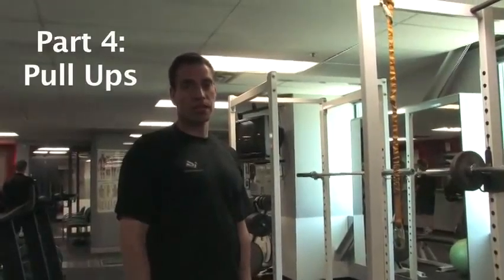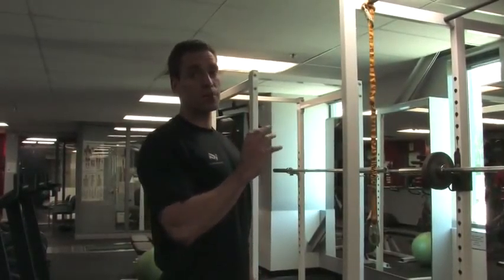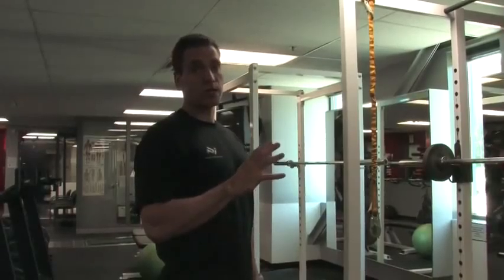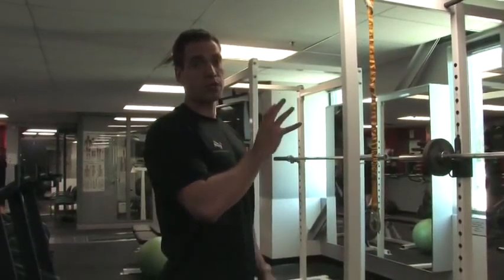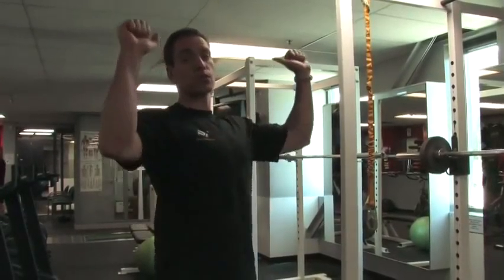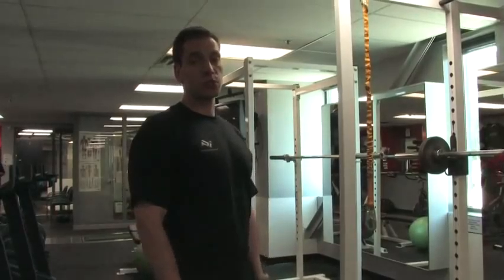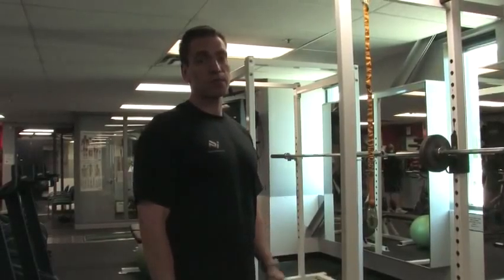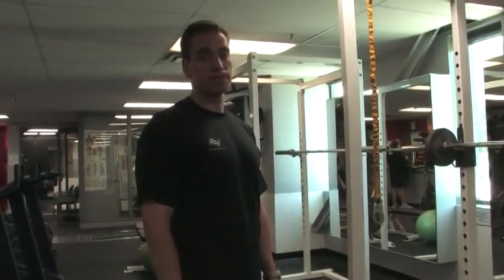ADP: Action Star - Part 4 - Pull Ups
Revealed!
Train like Hugh Jackman, perform like an Action Star and get the Results you've always wanted!

Have you ever wondered why movie stars achieve results that most only dream of? Does it seem odd that actors can transform their bodies regularly and perform in all different roles? Is there a secret of the stars? Are they training harder than you?

Well, you came to the right place...

Experience the training of Hugh Jackman and hundreds of other high performance athletes and actors with Steve Ramsbottom's ADP: Action Star.

Athletic Development Program (ADP) Part 1: Introduction
Hear from Steve Ramsbottom, certified strength and conditioning expert and owner of Performance Institute on the development of ADP: Action Star.  Steve trained Hugh Jackman for his role as Wolverine in X:Men 2 and 3 as well as other actors and athletes for their action roles.  In the following parts of this video series you will see sample exercises involved in the atheltic development program (ADP) training explained and demonstrated by Steve.

This exclusive workout program is now available online exclusively through his